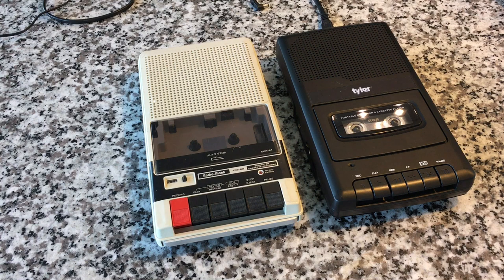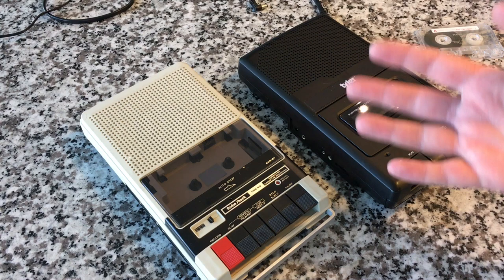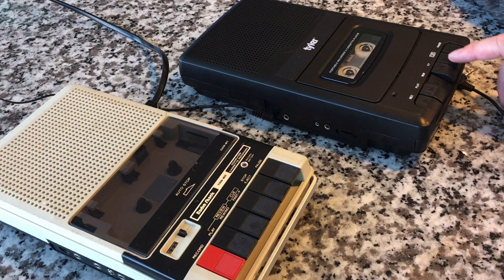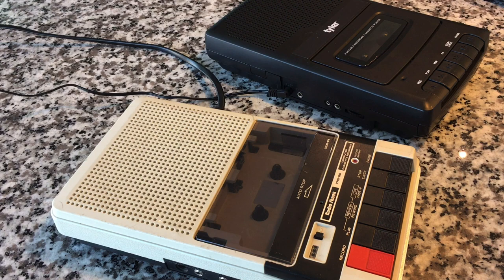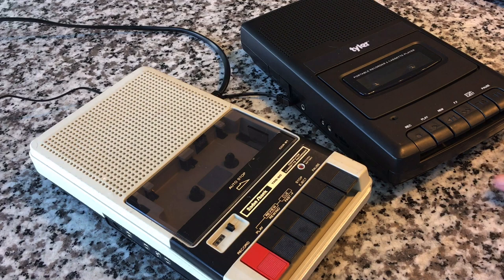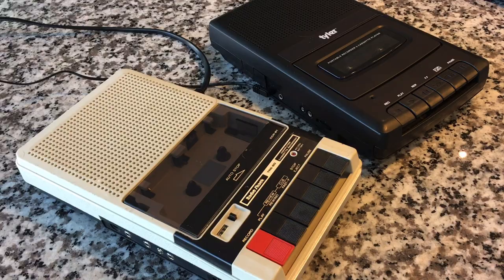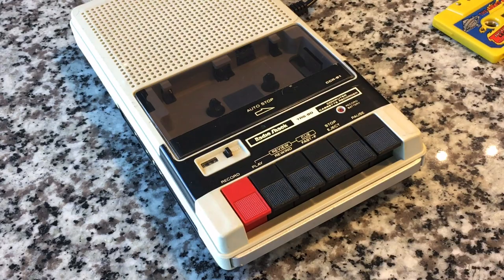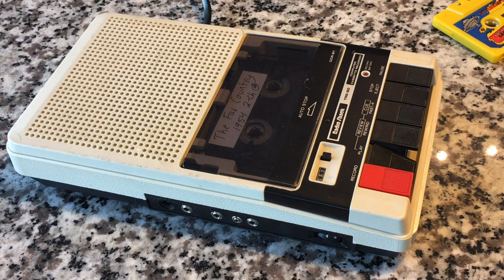AC/DC tape bias for beginners!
Old school vs. new school shoebox cassette recorders!  And an introduction into tape bias.

Here are some new shoebox players to check out;

RCA (brace yourself)

And here is our show on the Tyler;